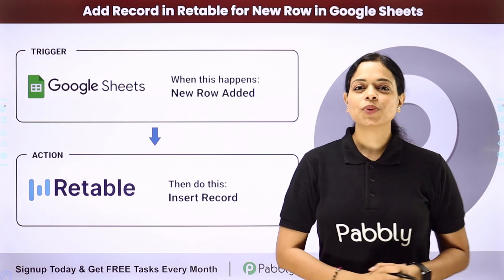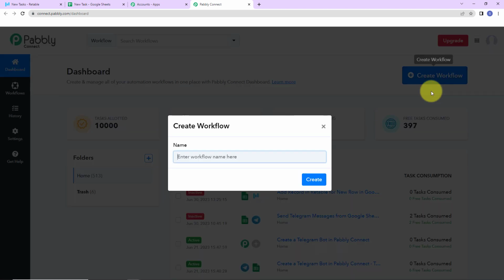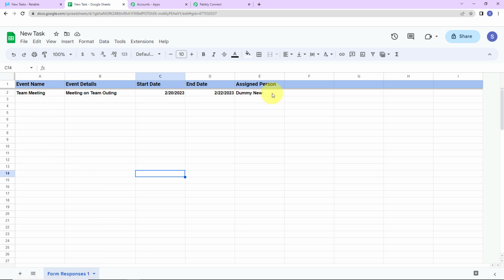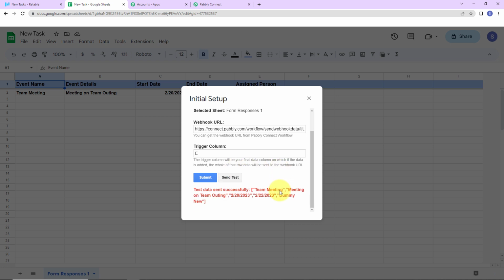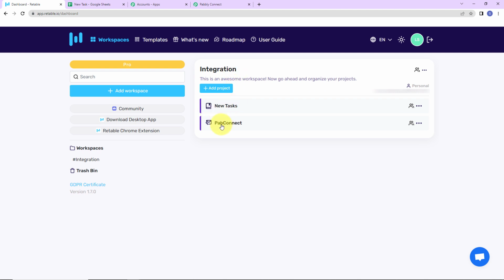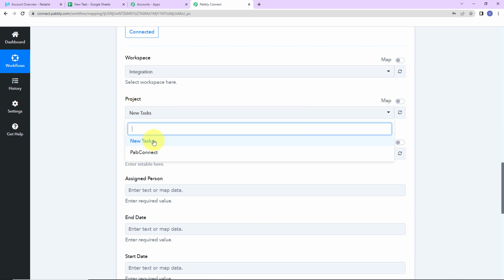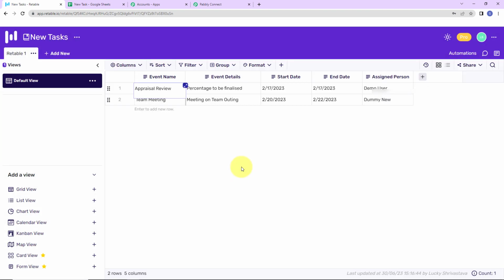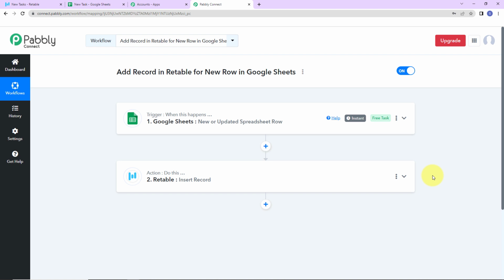How to Add Record in Retable for New Row in Google Sheets - Google Sheets Retable Integration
Add record in Retable for new row in Google Sheets, with this integration of Retable and Google Sheets you'll be able sync between the two spreadsheets making it a efficient data transfer combination and all that without any coding.

1. Automation: Pabbly Connect offers automation capabilities that can help you automate mundane and repetitive tasks. This allows you to save time, money and resources.

2. Integration: Pabbly Connect provides a wide range of integrations so that you can connect different web services with each other. This helps you to create smarter workflow processes and make your business more efficient.

3. Security: Pabbly Connect takes security seriously and provides an industry-standard security system to protect your data and applications.

4. Scalability: Pabbly Connect is highly scalable and allows you to easily add new applications and services to your workflow.

 5. Cost-effective: Pabbly Connect is cost-effective and provides plans for different business sizes.